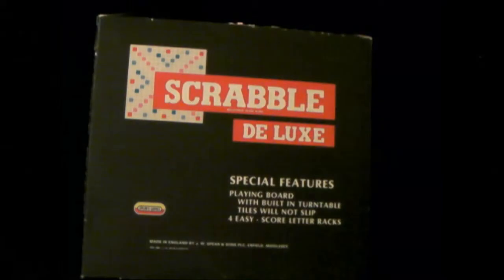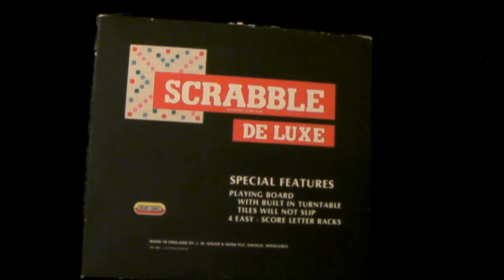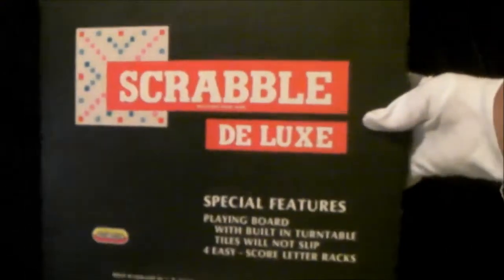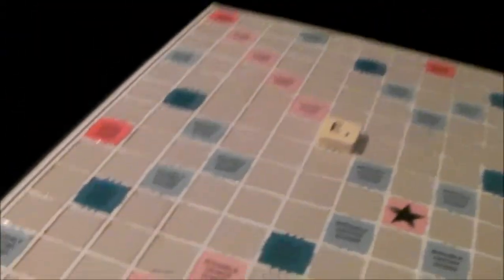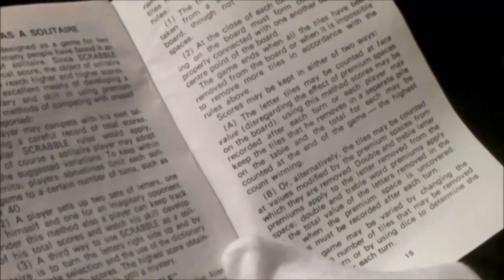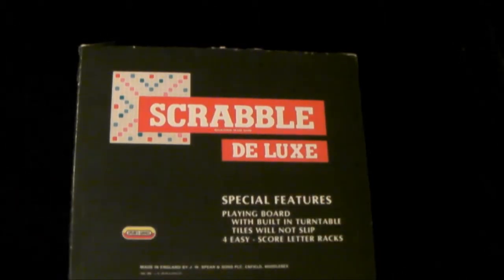Scrabble De Luxe (1982) - Architype Incorporated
Today's item is my Scrabble board; Scrabble De Luxe from 1982.